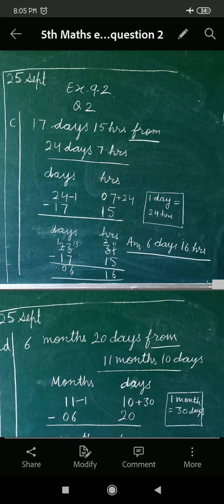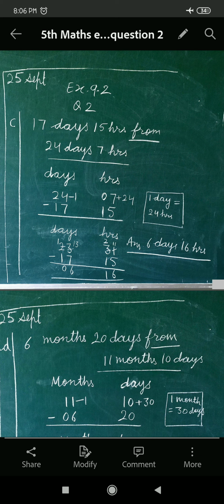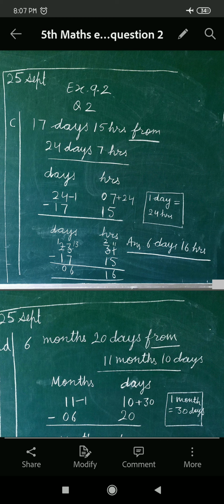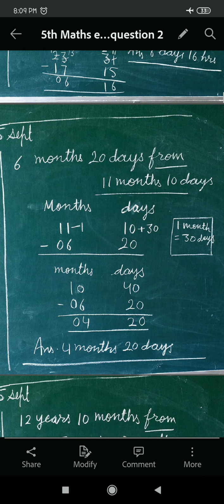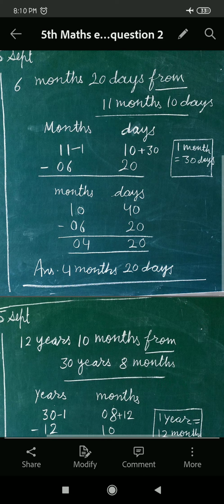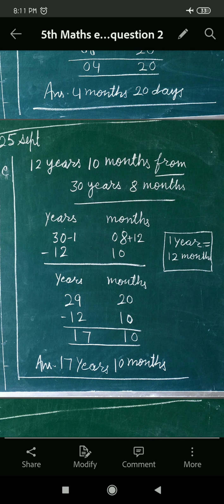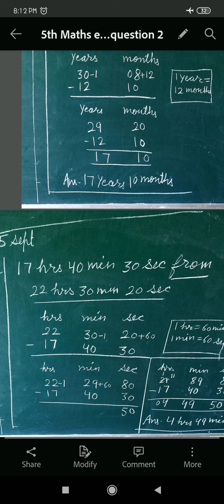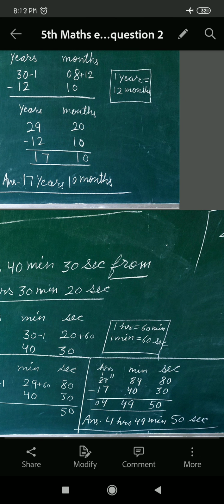5th Maths Q 2 ex 9.2 part -3